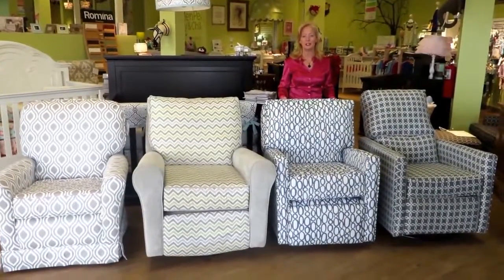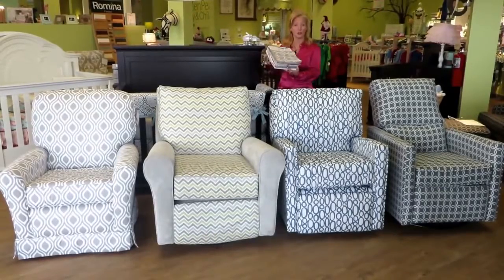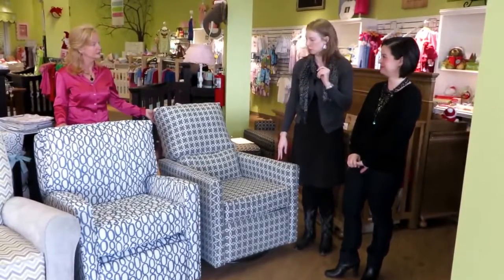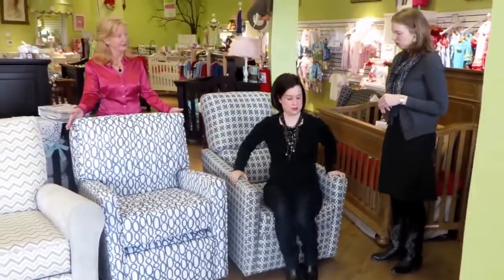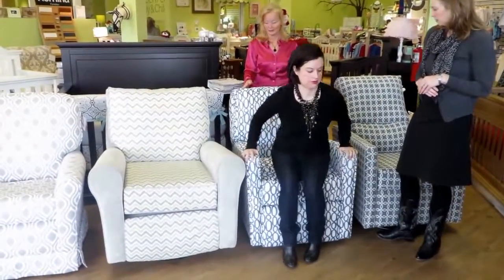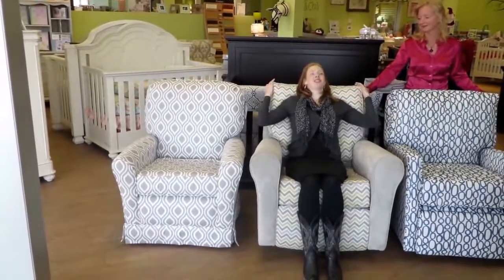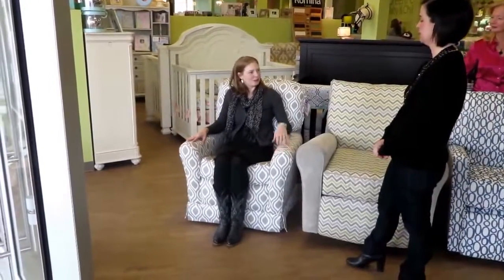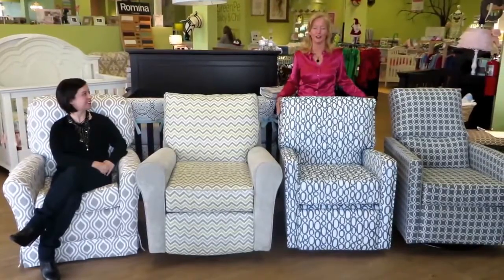Little Castle Nursery Glider Review